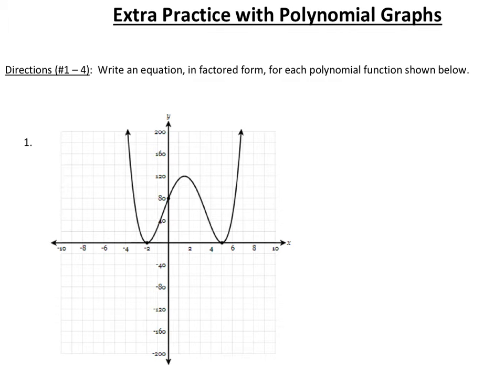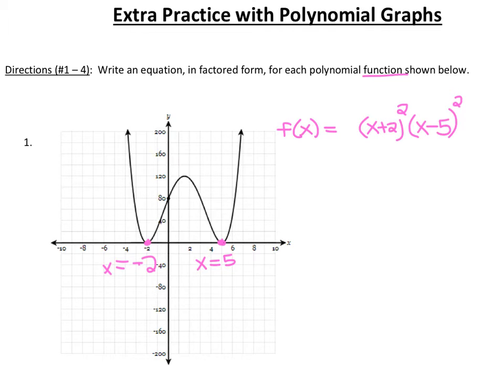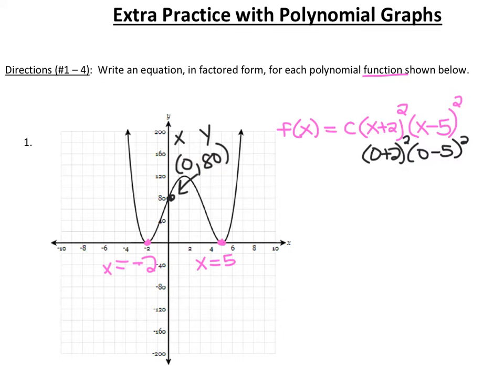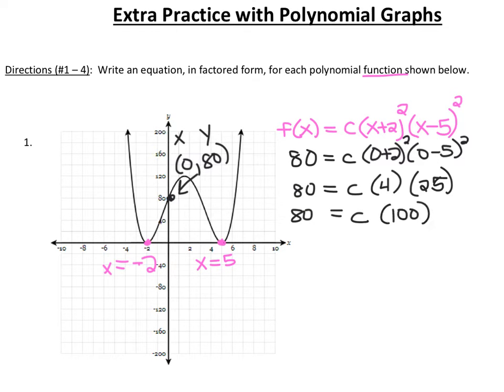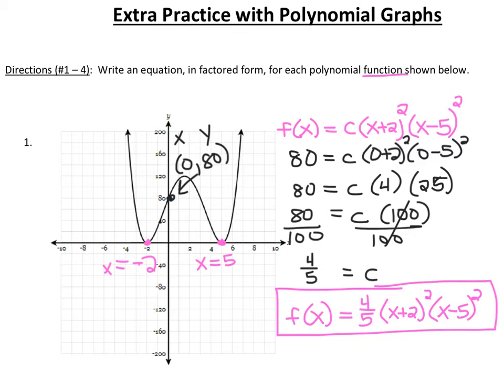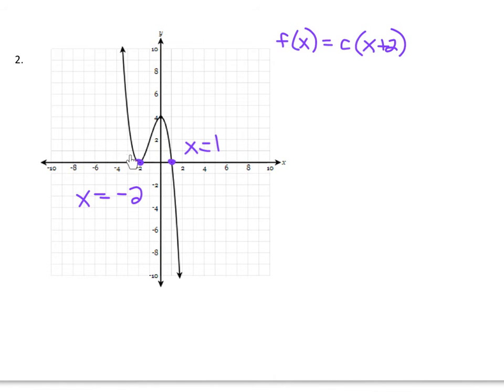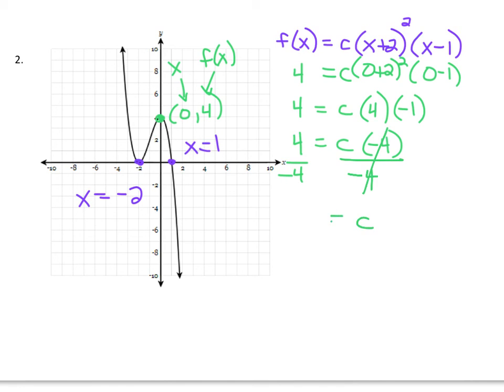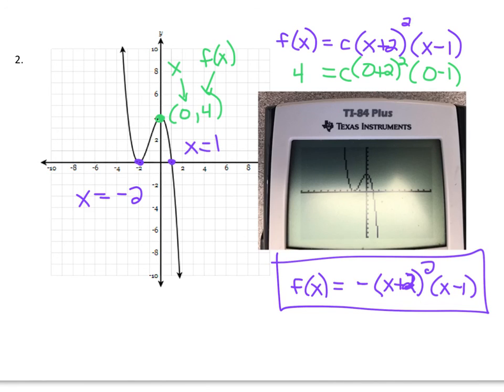Extra Practice with Polynomial Graphs #1, 2